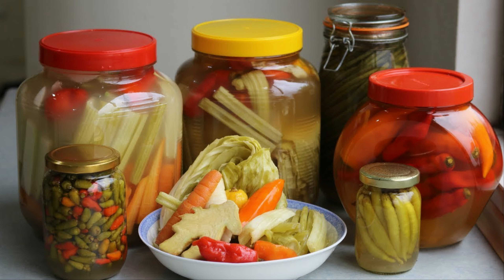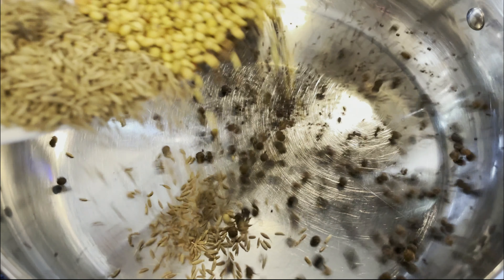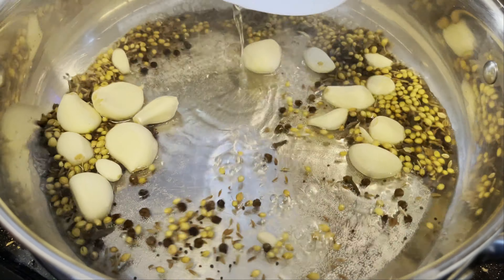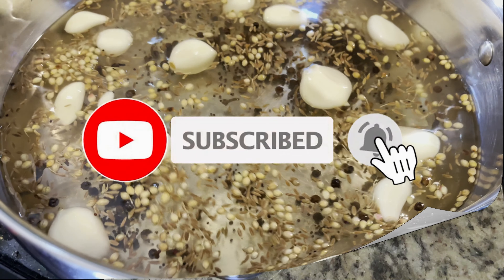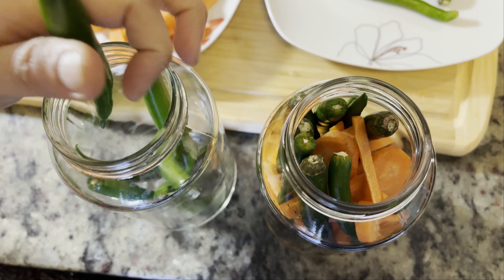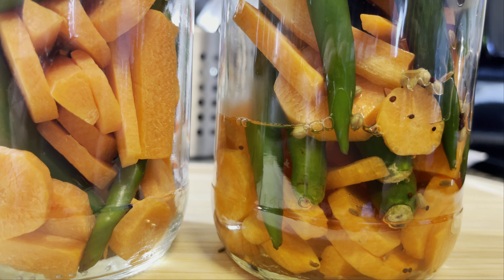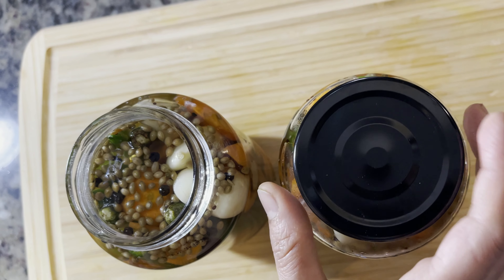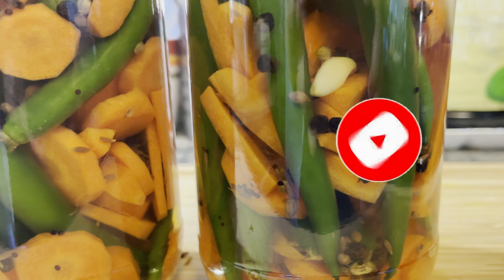Spicy Pickled Carrots - Recipe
Recipe for spicy pickled carrots.
Ingredients:
Carrots - 400 gms
Green Chillies (big size) - 250 gms
Vinegar - 2 cups
Whole Black Peppers - 50 gms
Cumin Seeds - 50 gms
Coriander seeds - 50 gms
Cloves - 20 gms
Mustard Seeds - 20 gms
Garlic - 1 whole pod